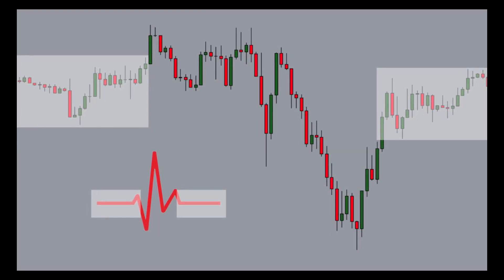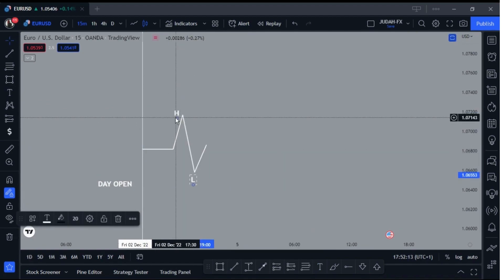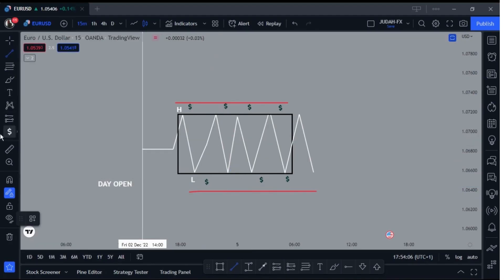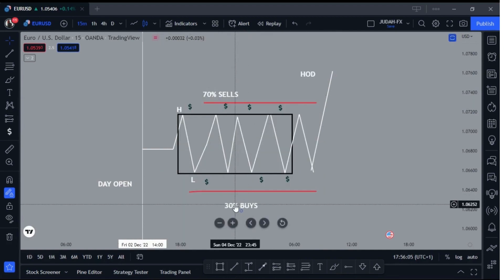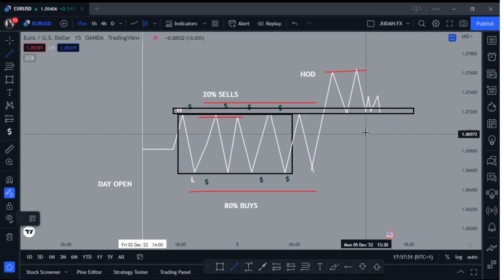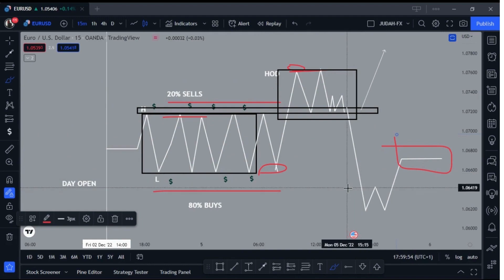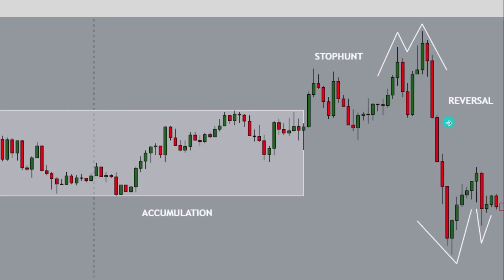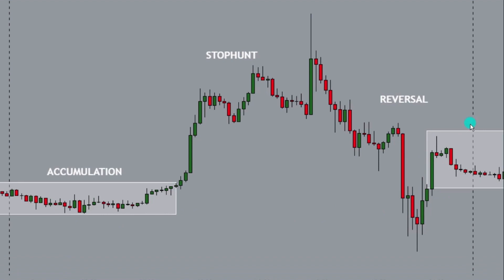MOST POWERFUL ASIAN SESSION LIQUIDITY STRATEGY -- Smart Money Concepts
In this video, we'll be discussing the powerful Asian session liquidity strategy with smart money concepts. This strategy is designed to help you make the most of your trading opportunities by maximising liquidity in your trades.

If you're looking to increase your profits in Asian session trading, then this smart money concepts strategy is for you! We'll discuss the different steps of the strategy, as well as some example trades that you can follow.

Asian session manipulation is the most powerful ways to identify liquidity in the market. leaning how the manipulation works can help you greatly if you want to beat the market maker in forex and other financial markets.